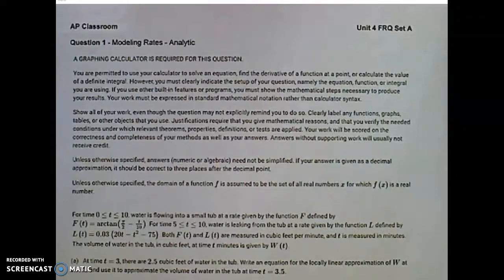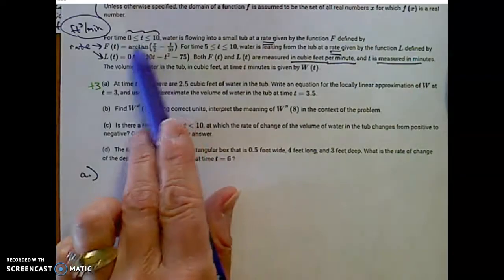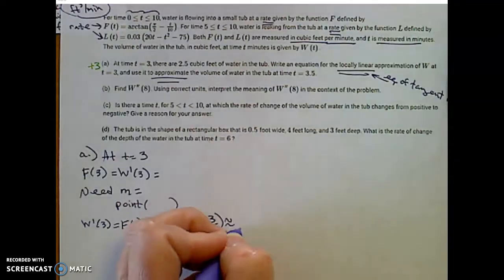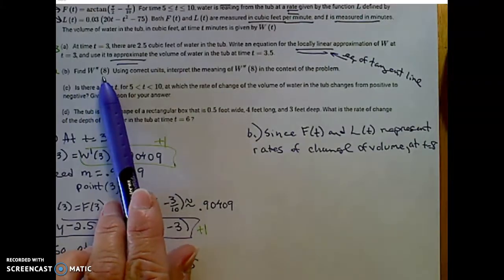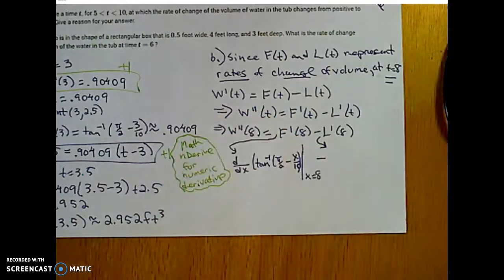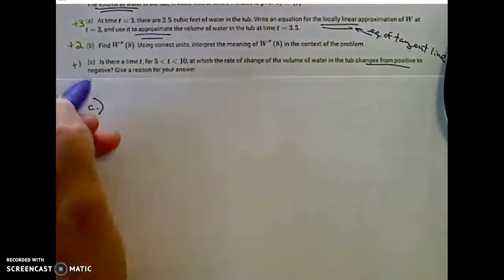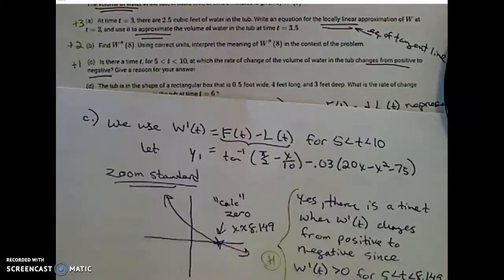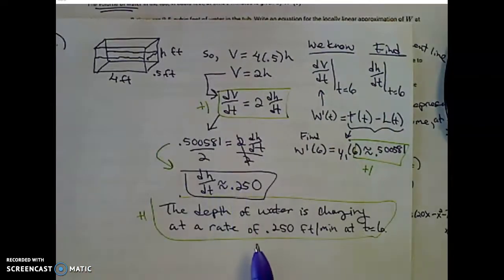APC AB Unit 4 FRQ Set A